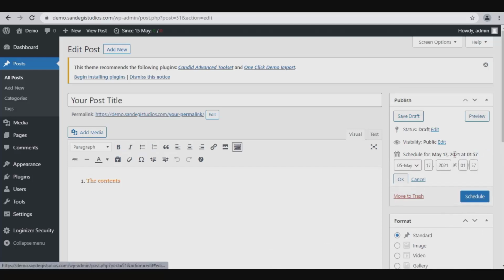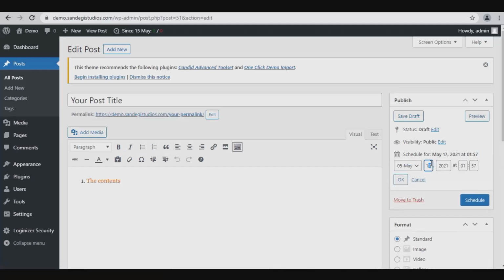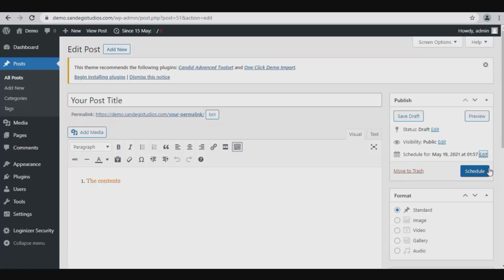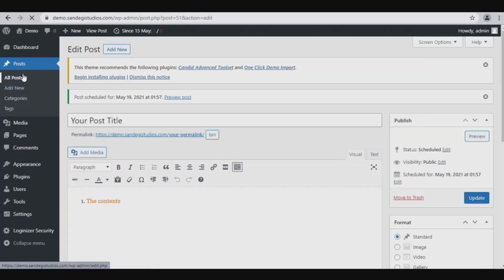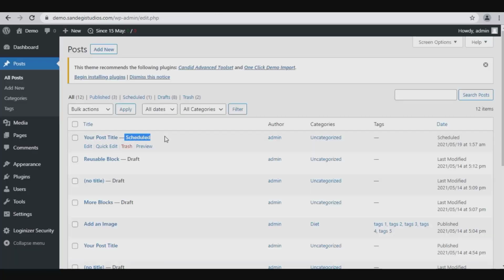How To Schedule Posts In WordPress (Step By Step Tutorial)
How To Schedule Posts In Your WordPress Website (Step By Step Tutorial) - Claim You Free WordPress Tutorial Videos For Beginners

Can You Schedule WordPress Posts? - Yes you can!

Here Is A Simple Overview Below On How To Schedule A Post In WordPress.

How do I schedule a post on WordPress?

How To: Scheduling A WordPress Post

1. When you are ready to schedule your post or page, click on Post/ Page Settings in the sidebar of the post or page Editor.
2. Under Status & Visibility, click the hyperlinked Immediately next to Publish.
3. Select the date and time you want the post or page to publish.
4. Click Schedule to schedule your post or page.

Under the 'Status & Visibility' panel, you need to click on the 'Immediately' link next to 'Publish' option.  This will show you a date and time picker. You can select the date and  time when you want to publish this post.  You can select a future date and time to schedule your article in WordPress.

In this video, we will explain How To Schedule A WordPress Post In WordPress Website .